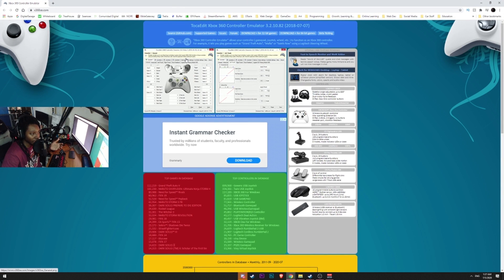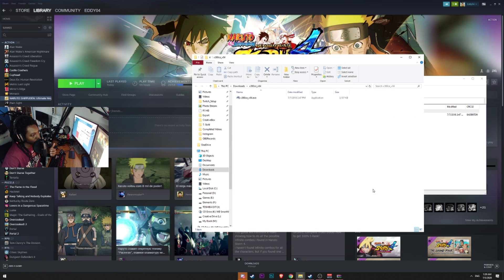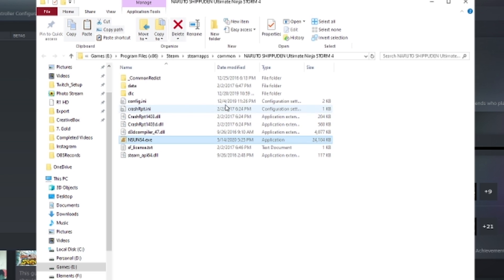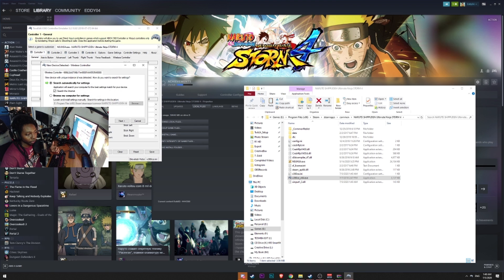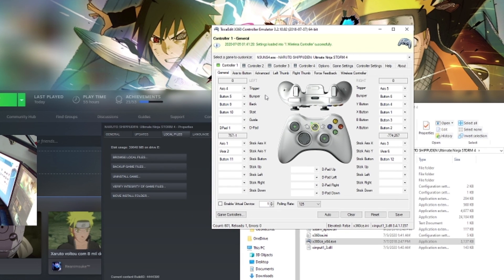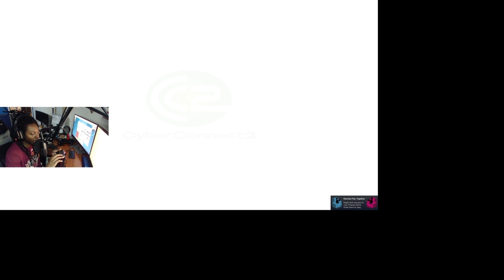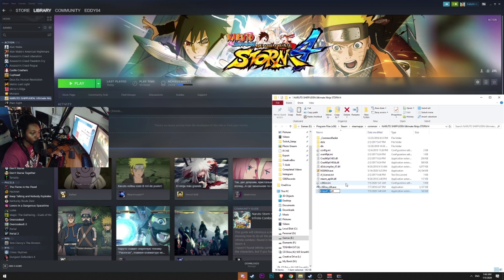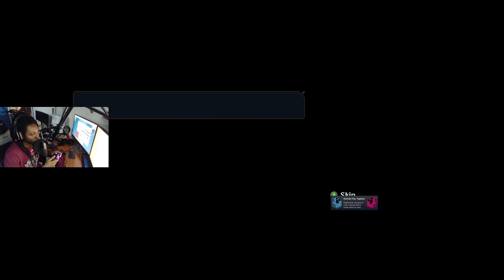How to PS4 Controller On PC to play Naruto Ultimate Ninja Storm 4 2020 Tutorial Update x360ce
In this video learn how to use your PS4 Dualshock Controller on PC with Naruto Shippudden Ultimate Ninja Storm 4 on 2020. (x360ce)
MORE INFO BELOW ⬇️⬇️⬇️

This video was made to provide help to configure a PS4 Controller on PC as an xinput controller.

PS4 Controller
Xbox Controller
Pro Controller

-- 🎬 VIDEO TIMELINE --
00:00 - Intro
00:55 - Tutorial Details
02:35 - Installation
03:35 - DLL Creation
04:15 - Game Controller Configuration
06:10 - DLL File Change
07:12 - PS4 Controller with no emulator

-- 🗃️ XINPUT --
Xinput library file names:
• xinput1_4.dll
• xinput1_3.dll
• xinput1_2.dll
• xinput1_1.dll
• xinput9_1_0.dll

🌟 FOLLOW ME FOR MORE UPDATES!